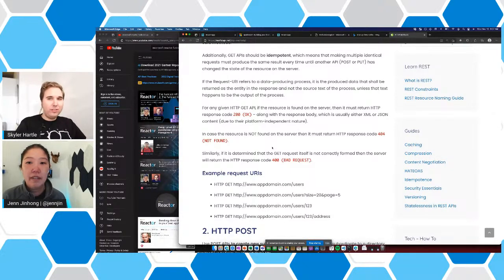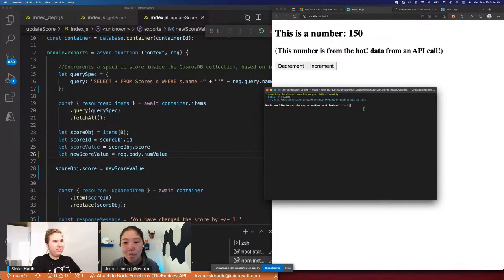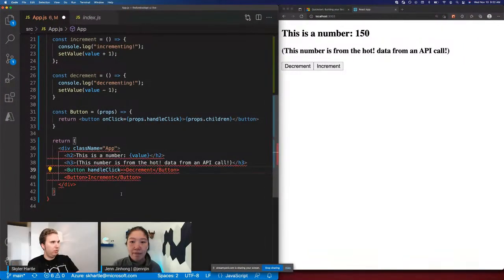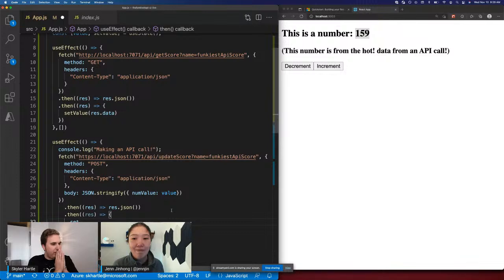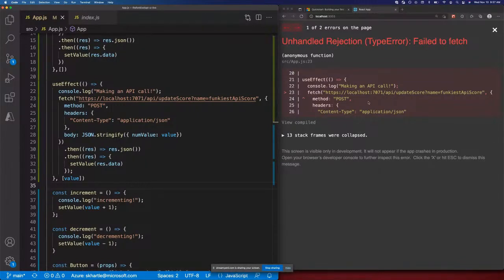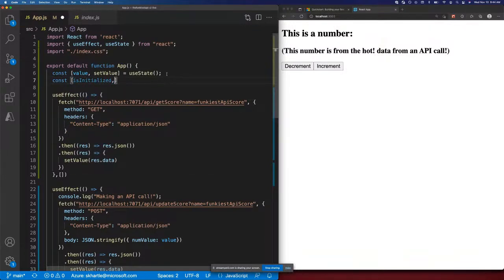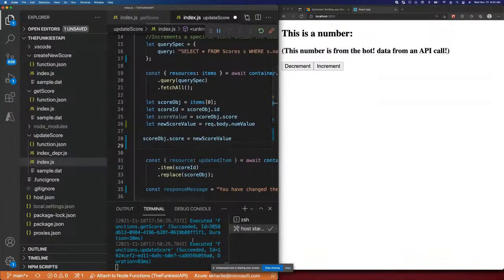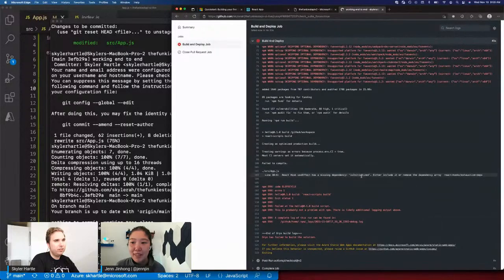The Funkiest API: Episode 3, The Funkiest Web UI (Part 2)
Episode 3: Join Skyler and Jenn as they continue to build a Web UI showing data from the Funkiest API created in Episode 1 (previous sessions can be found on-demand on the Reactor Youtube channel here:

API’s are pretty cool, they allow different apps to communicate with each other. That’s all behind the scenes, but what if you want to display data from an API on a web page for others to see?
Join Skyler and Jenn as they continue their adventures and create a web page to display data from an API. (Which happens to be the Funkiest API created in episode one) Nothing too fancy, but they’ll work through the basic concepts and, with your help, build the “Funkiest Web UI” for their API.
On episode two, Skyler and Jenn created and deployed a 'Hello, world' React app to Azure Static Web Apps. They showed you how to develop a basic React app using hooks and functional components. Then how to fetch data from a CosmosDB database via an HTTP API hosted on Azure Functions and then stored it as client-side state. We will pick up where they left off, so we recommend watching that session in advance of this one.

TIP: In the second useEffect block, add '// eslint-disable-next-line react-hooks/exhaustive-deps' just after the closing brace of the 'if' statement, and this will resolve the problem Skyler had during the video towards the end!

Speakers:
Jenn Jinhong, Senior Product Marketing Manager, Microsoft
A quirky geek who loves discovering and learning about new technologies and gadgets. My passion for helping others learn complex concepts and create amazing solutions drives me to build and nurture engaging technical communities.

Skyler Hartle, Program Manager II, Microsoft
I love bringing new ideas to life with the latest and greatest technology. Let me share too much with you, too fast, in too little time!

[eventID:14722]